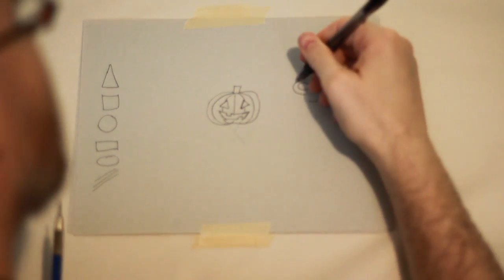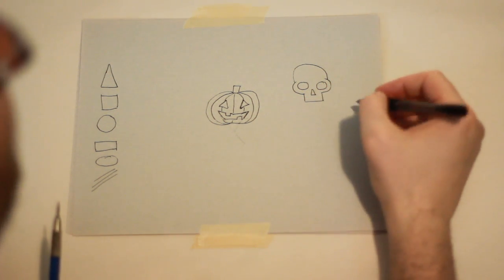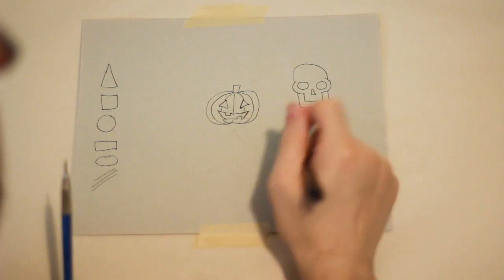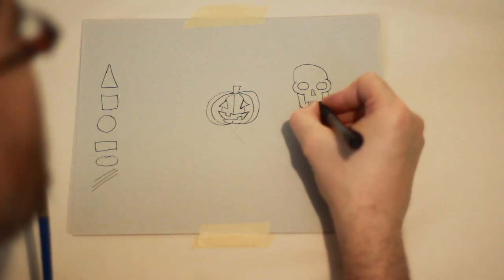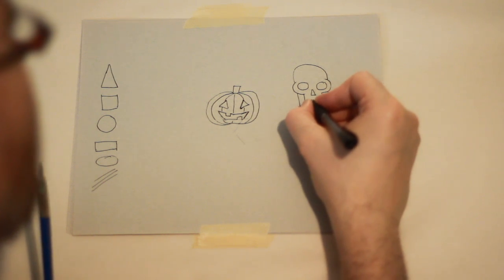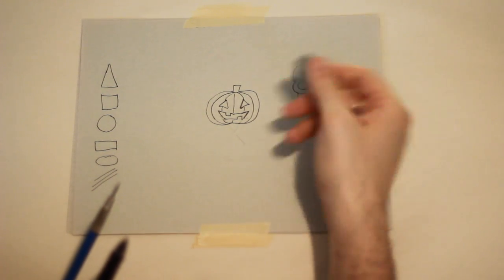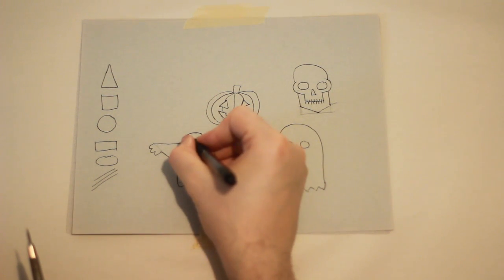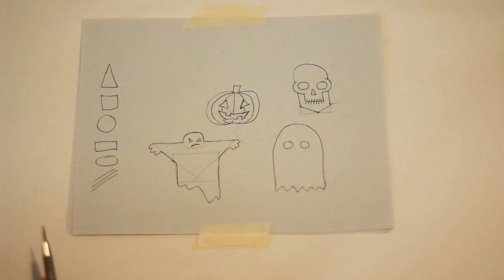How to Draw Halloween Things : Drawing Techniques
When you set out to draw Halloween things, elements like ghosts and goblins often spring to mind. Draw Halloween things with help from a graphic designer and illustrator in this free video clip.

Series Description: When it comes to drawing and showcasing your creativity, there is no more powerful friend to have than your own imagination. Get tips on drawing techniques used by the professionals with help from a graphic designer and illustrator in this free video series.